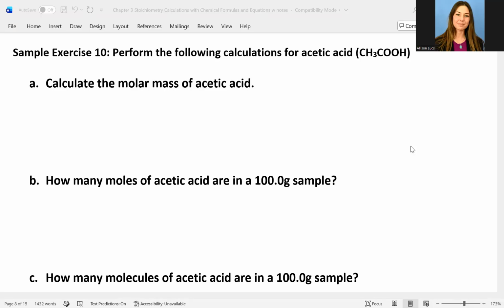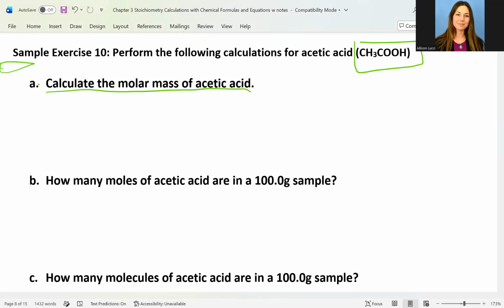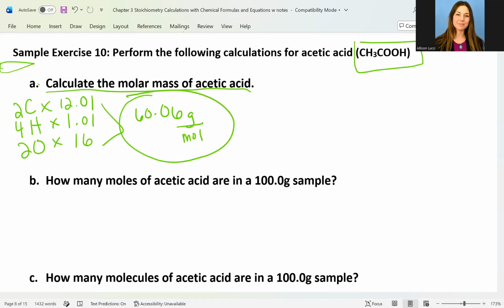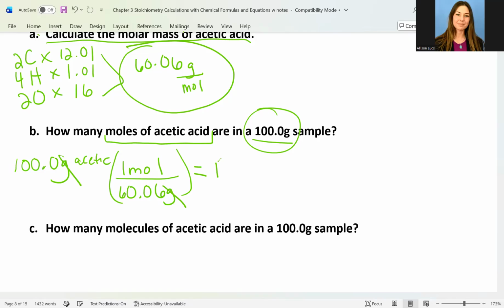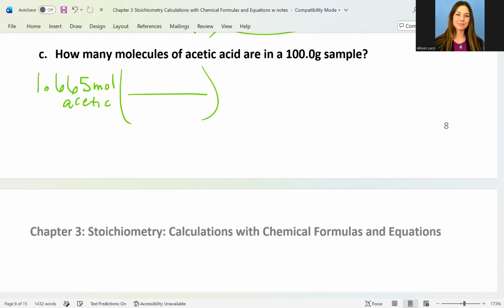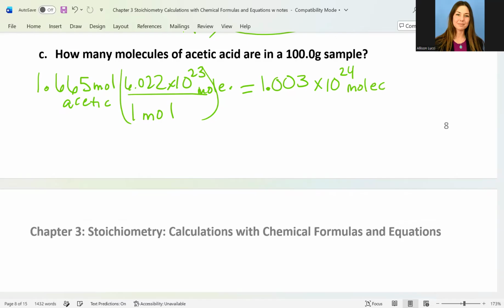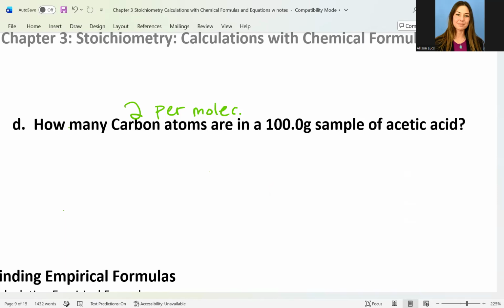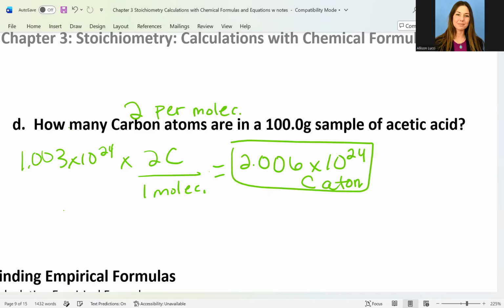Chapter 3-8 Sample Ex. 10